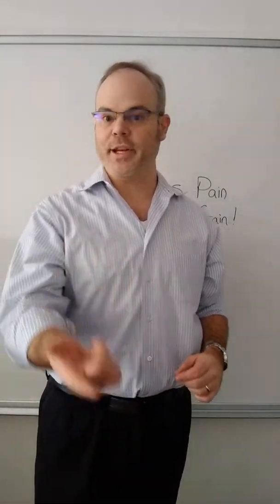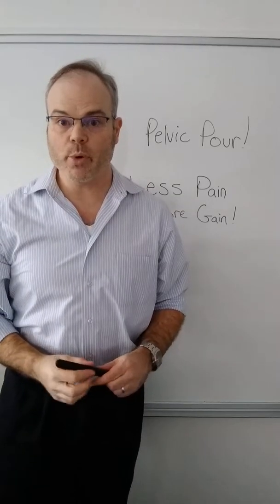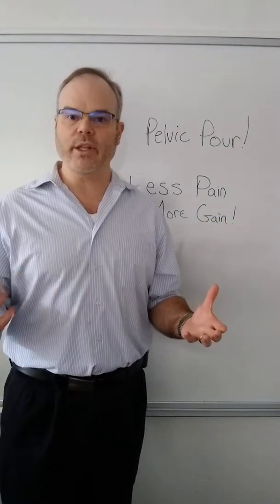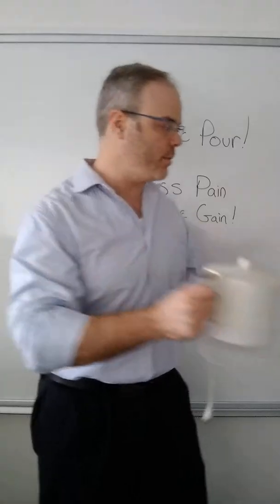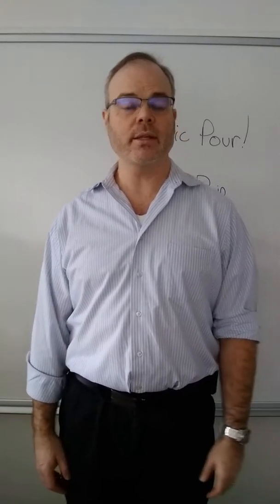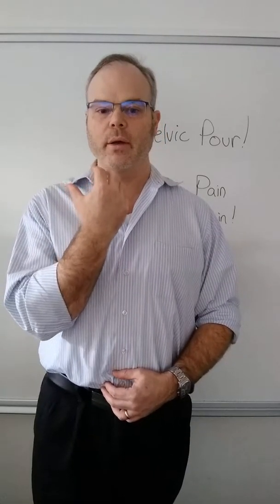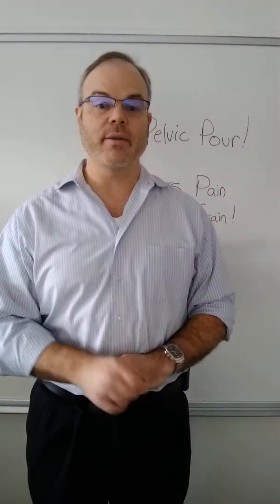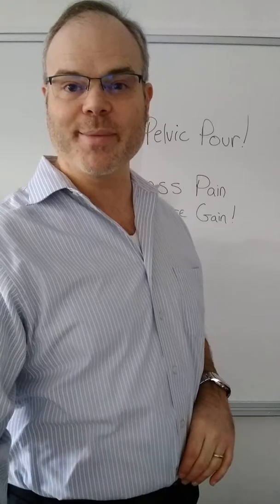The Pelvic Pour, or tail moves, Functional Somatic Pelvic Tilts to Reduce Back Pain, Ed Kaine,OT,RFT